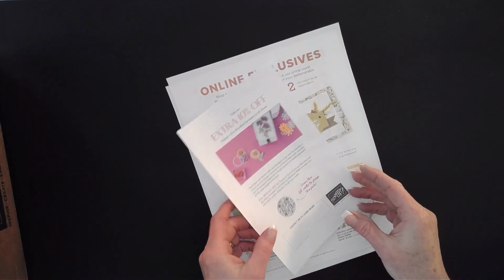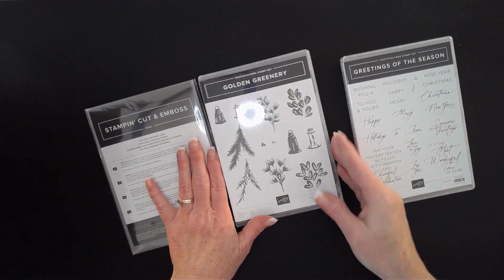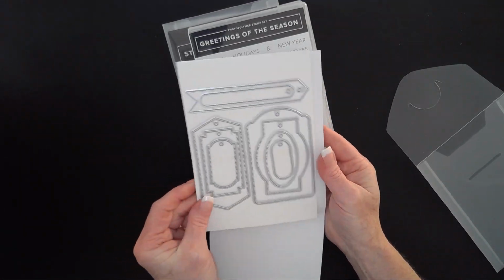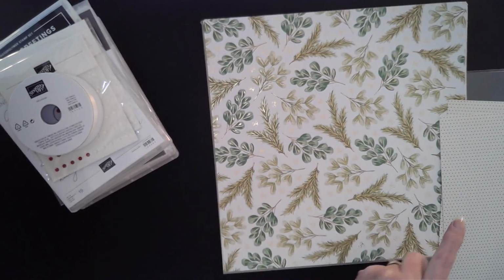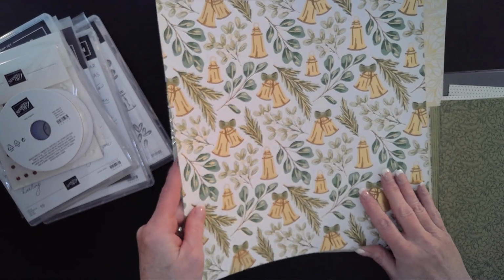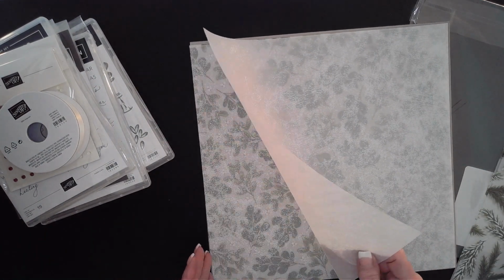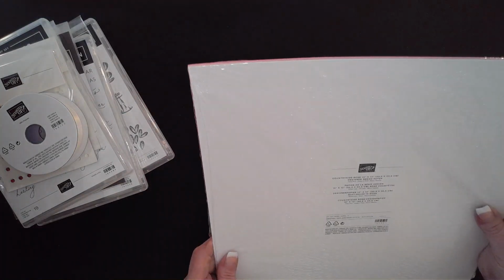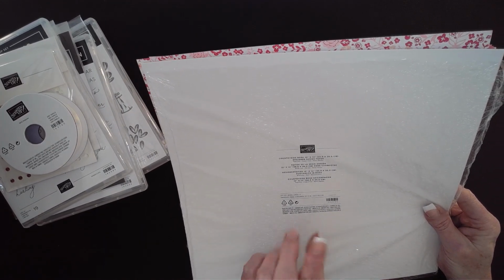Pre-Order Unboxing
Amy Taylor
Independent Stampin' Up! Demonstrator

The newest Online Exclusives can be purchased beginning on July 3, 2024 through my online store.

June Host Code: BBSF3EA7 (good through July 5, 2024)

Sign-up for Paper Pumpkin.  The monthly surprise paper craft that comes in your mailbox!